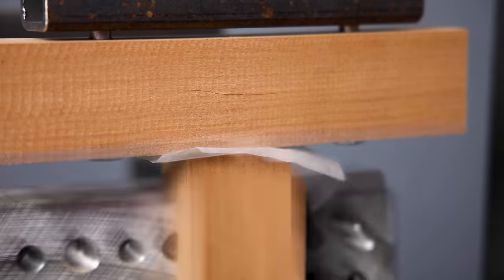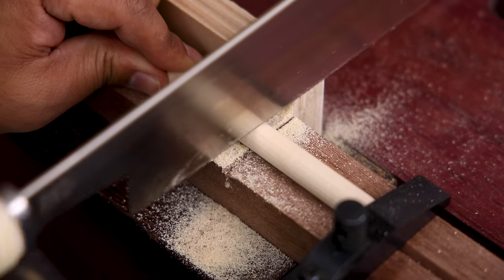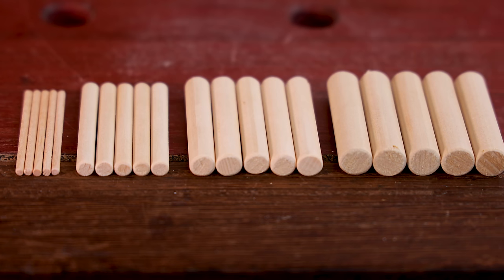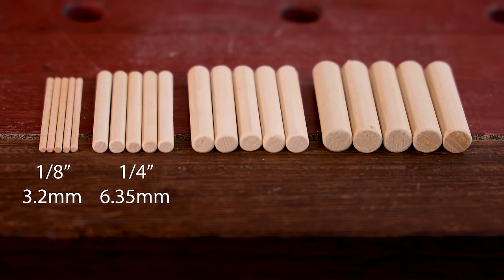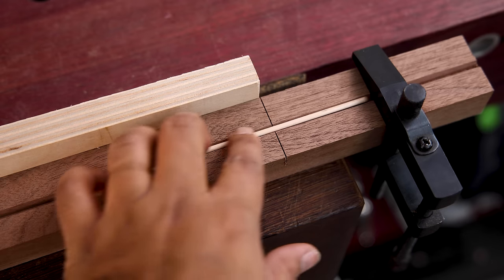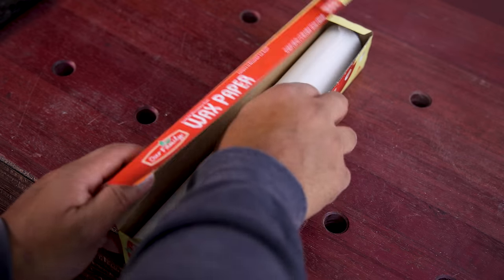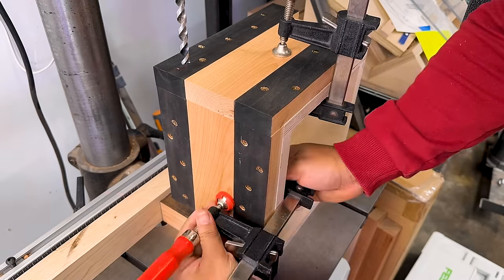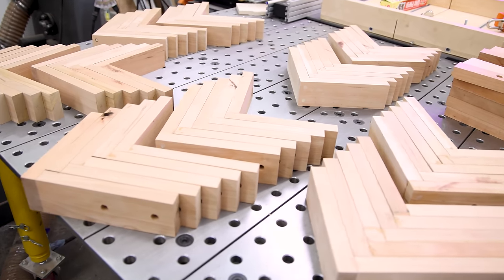festool domino vs dowels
Wood Owl Bit set
Japanese Pull Saw
Festool DF500 domino

Dowels:
Fluted Dowel
Helical Dowel
Miller Dowel Kit
Dowel Stick

Whiteside 60 Degree Vee Bit
Rockler glue keeper

(If you happen to scan the QR code from the video because you're a smart cookie, know that the products run a little bit on the smaller side. As in, if you're normally a medium, you're probably better off buying a large. Also shhhh don't tell anyone that the site is live bc its not finished).

My favorite [small] woodworking tools:
General Saw - Japanese Gyokucho Pull Saw
Dovetail Saw - Japanese Dozuki Pull Saw
Japanese Plane- Kanna (65mm)
Japanese Plane - Kanna (40mm)
Chisel hammer - Japanese Chisel Hammer
Mallet - Wood Is Good Mallet
Square Ruler - Starrett Combination Square (steel head)
Marking Ruler - Incra Precision T-Rule
Caliper - iGaging 6" Caliper
Mechanical Pencil - Rotring 600